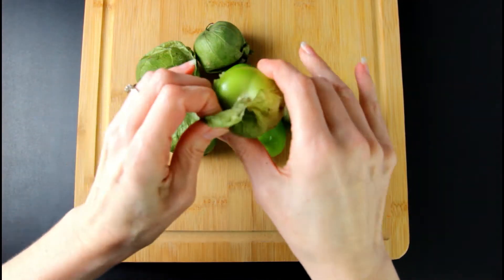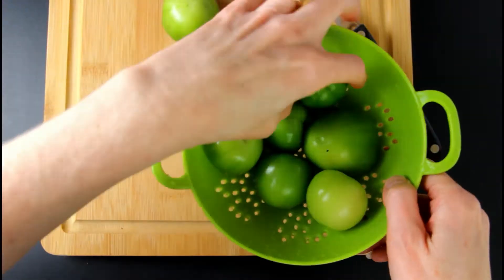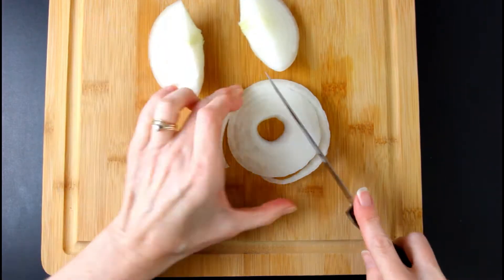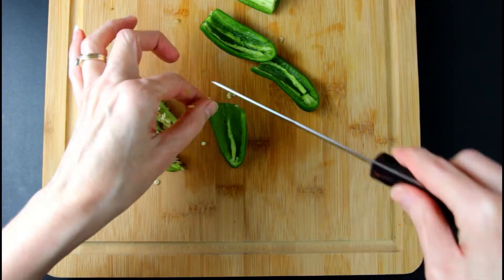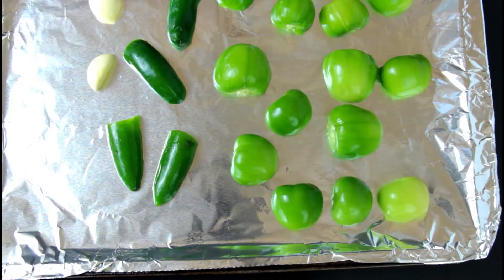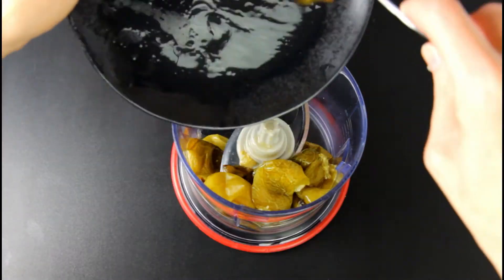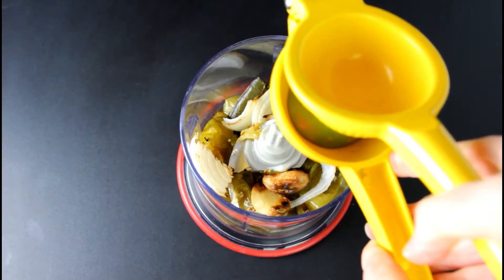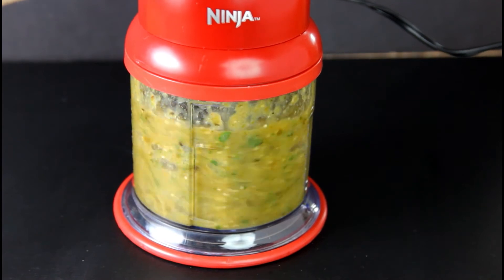Homemade Roasted Tomatillo Salsa Verde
Homemade Roasted Tomatillo Salsa Verde is easy to make, but very a flavorful salsa or sauce recipe. Paleo, low carb, & keto.
 🌶️Printable Recipe Card:
🌶️My Favorite Small Food Processor
😂🌶️Recipes that use this Sauce: Crock Pot Pork Chile Verde Tacos Low Carb Pork Tamales Verde Low Carb Dipping Chips